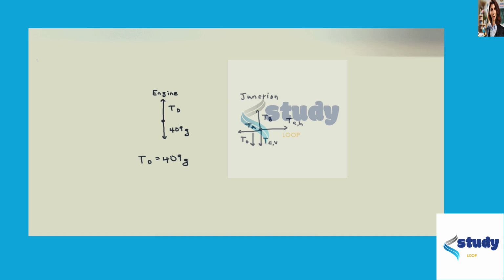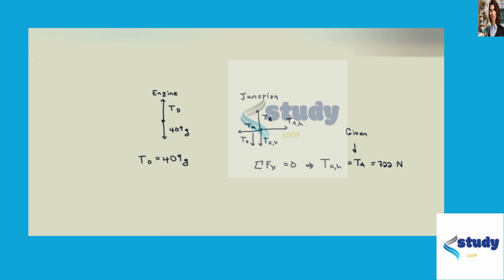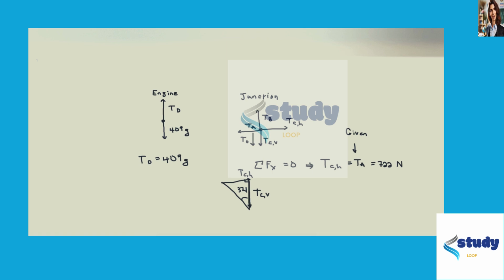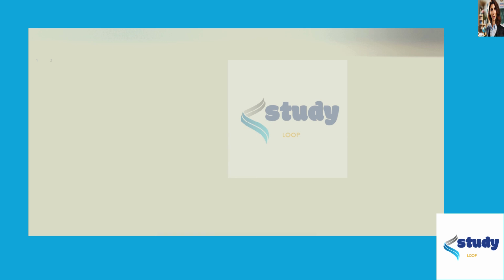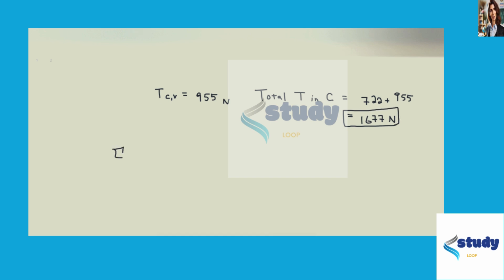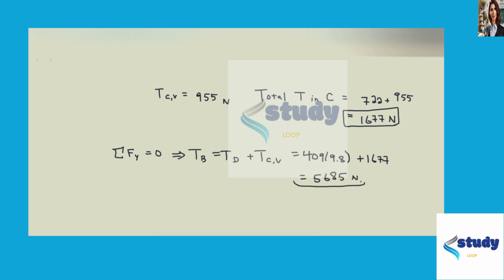In a repair shop a truck engine that has mass 409 kg is held in place by four light cables Cable A